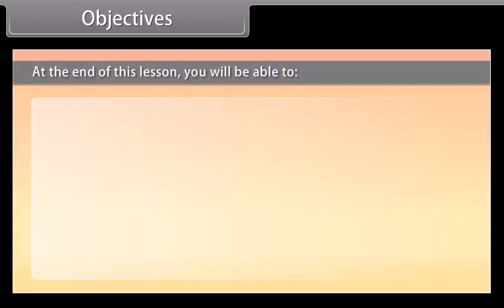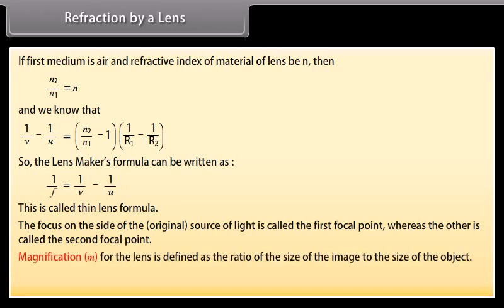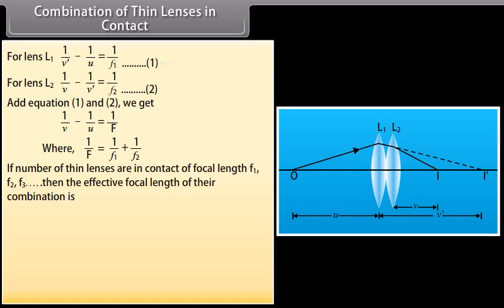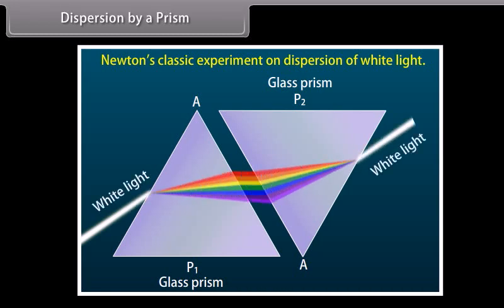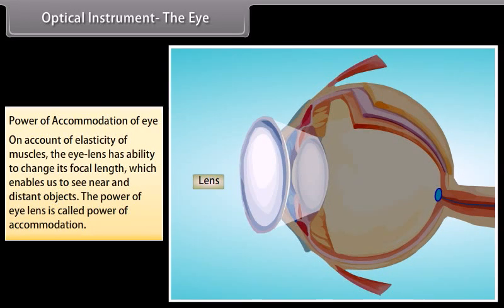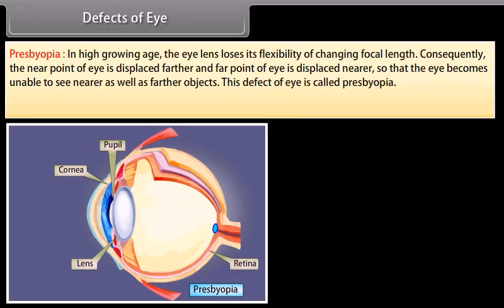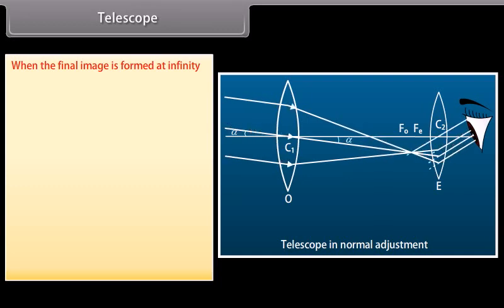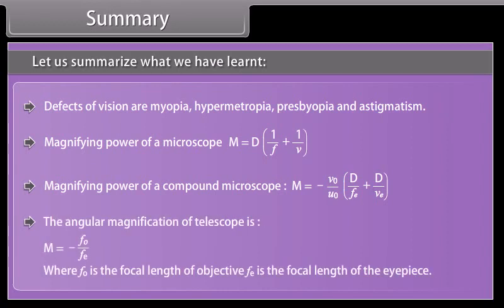Class 12, Physics, Ray Optics and Optical Instrument II